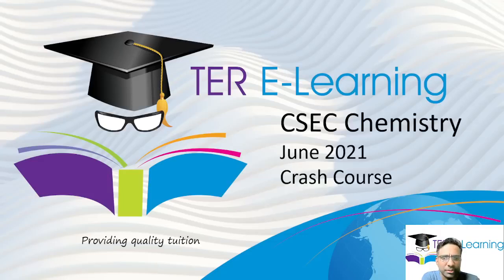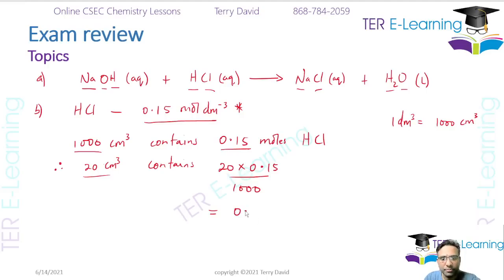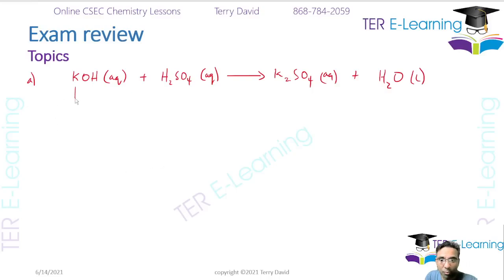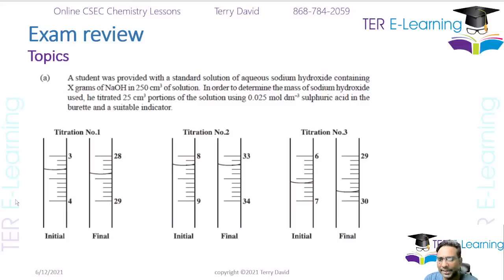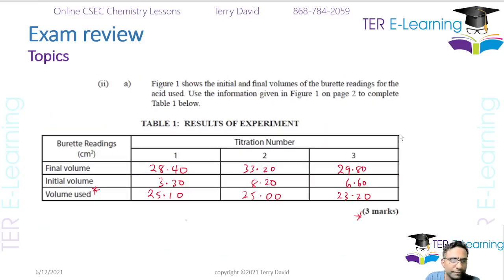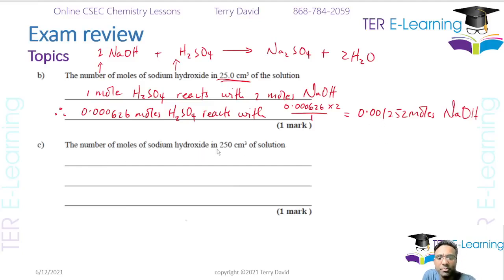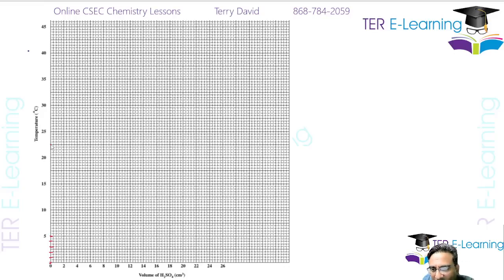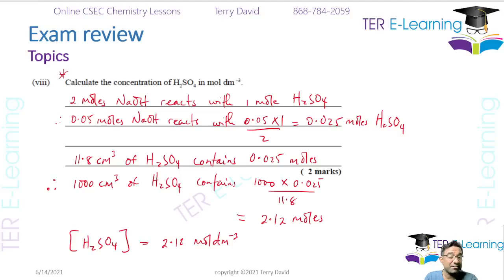CSEC Chemistry - Titrations and calculations (Terry David)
Online CSEC Chemistry Classes
Terry David